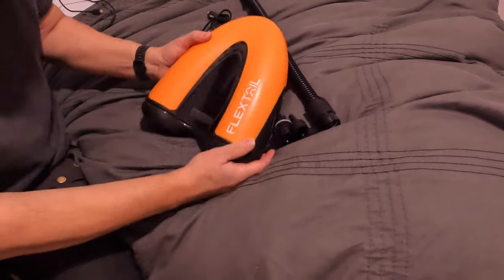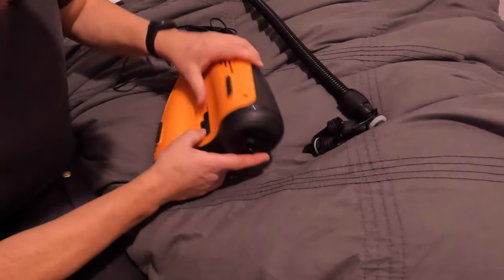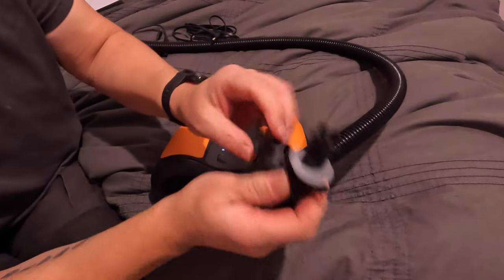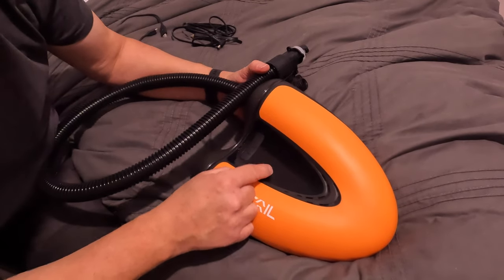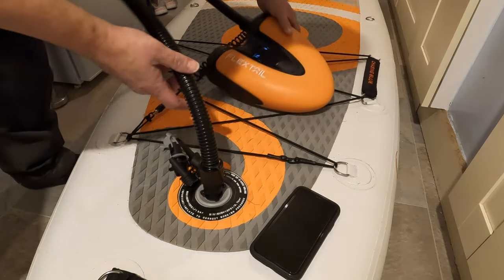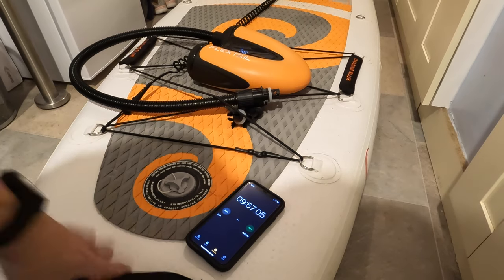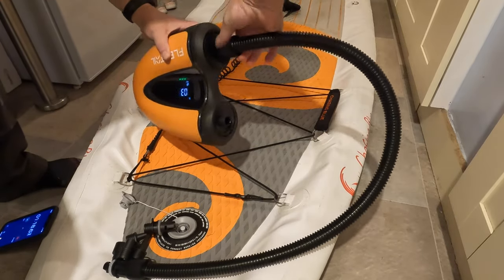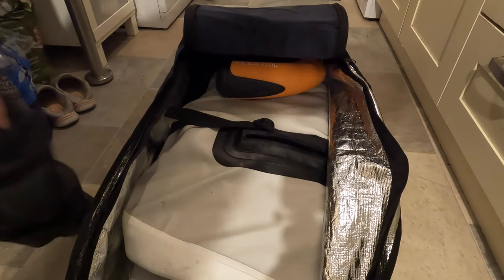FLEXTAIL GEAR MAX SUP PUMP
AFTER A SUMMER OF STRUGGLING WITH INFLATING MY PADDLE-BOARD, I WANTED TO GET AN ELECTRIC PUMP TO TAKE THE STRAIN OUT OF IT, 20 MINUTES OF SWEAT MADE ME TIRED BEFORE I EVEN GOT ON THE BOARD. FLEXTAIL GEAR REACHED OUT WITH THEIR "MAX SUP PUMP" AFTER SEEING ME STRUGGLE. I HAVE TO SAY ITS BRILLIANT, I BLEW MY SEA TO SUMMIT MAT UP IN ABOUT 10 SECONDS WITH IT SET ON "AIRMAT" IT AUTO CUTS OFF AT THE SET Psi. WHICH IS ANOTHER GREAT FEATURE.. I DEFINITELY RECOMMEND THIS FOR ANYONE PLANNING ADVENTURES INVOLVING PADDLEBOARDS OR KAYAKS.. ITS GREAT YOU JUST SET IT AWAY AND RELAX BEFORE YOU BOARD THE CRAFT.. WELL DONE FLEXTAIL GEAR.. SO EASY TO USE.